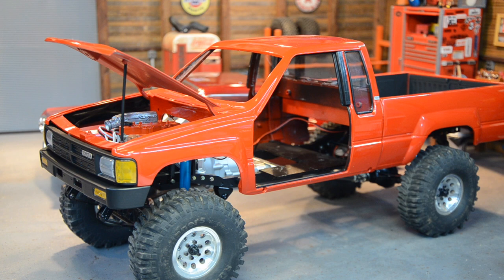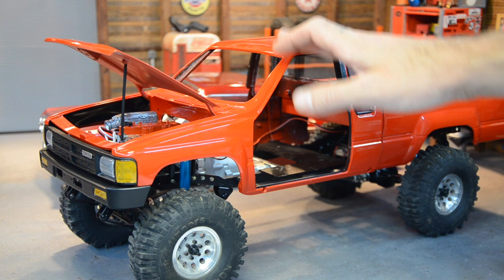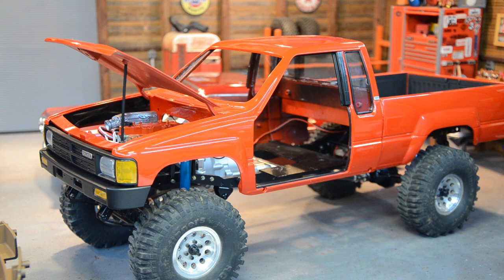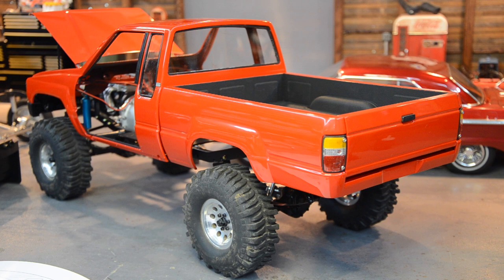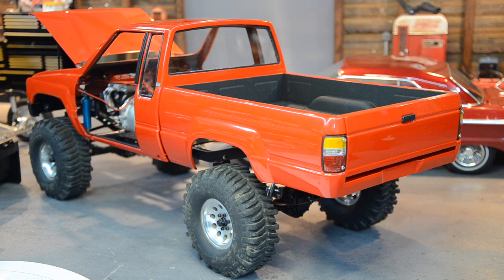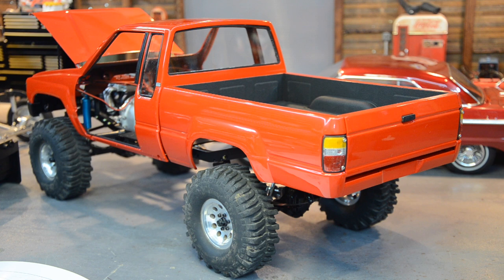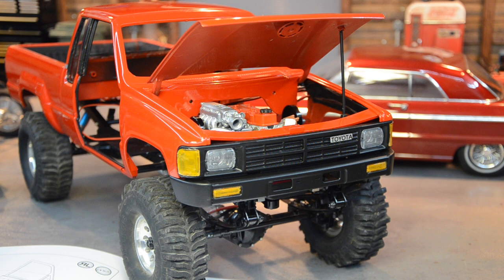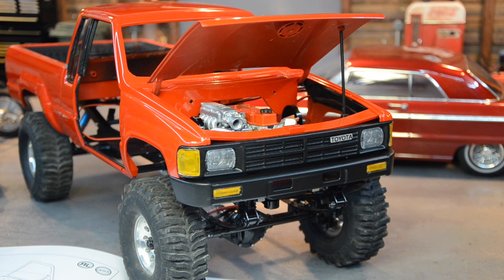The RC4wd Toyota 87 Xtra Cab Build, Lights and Final Assembly, Part 1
for the body and most of the parts and accessories

for all the details on the event in Florida that I am a sponsor of.